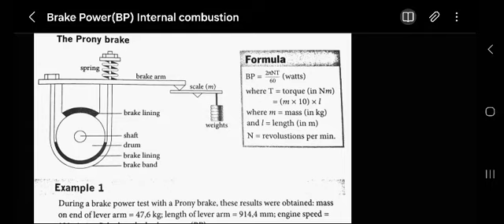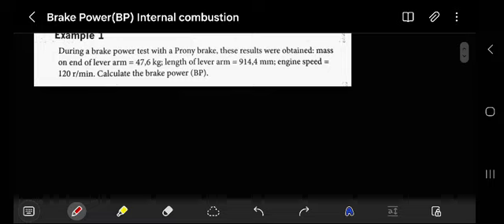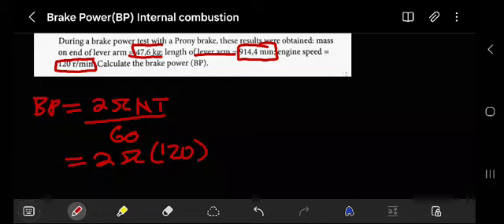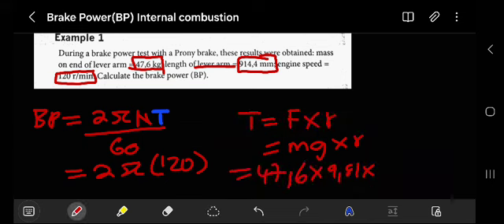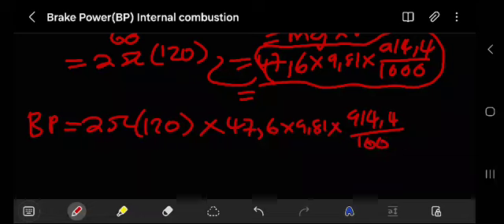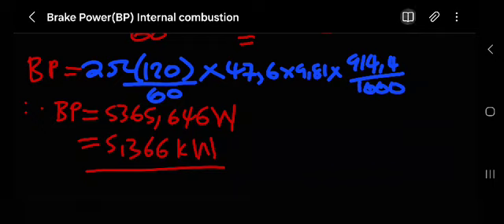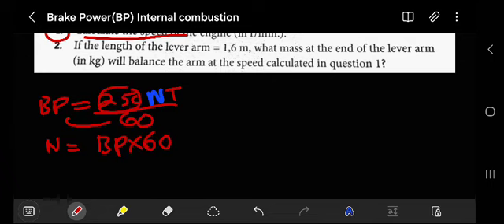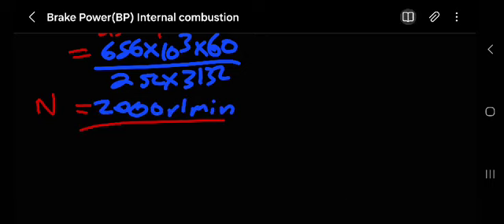Prony Brake | Internal Combustion Engine Brake Power | Power Machines N6 Tutorial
In this Power Machines N6 tutorial, we break down the Prony brake dynamometer used to measure the brake power of internal combustion engines (ICE). Learn:
✅ How the Prony brake works
✅ Brake power formula
✅ Sample N6 exam calculations

👉 Ideal for Power Machines N6 students and engineering learners!
📌 Follow Mr Fluidmechanics TRL for more tutorials and examples.
In this Power Machines N6 tutorial, we explain how to measure the brake power of an internal combustion engine using a Prony brake dynamometer.

You will learn:
✅ The setup of the Prony brake on an ICE
✅ The working principle and formula
✅ Sample N6 exam calculation
✅ Advantages and limitations of the Prony brake

👉 Perfect for students preparing for Power Machines N6 exams and practical assessments.

📌 Follow Mr Fluidmechanics TRL for top-quality engineering content.